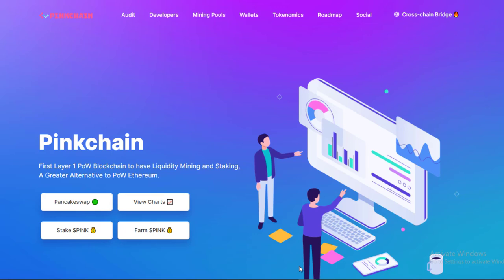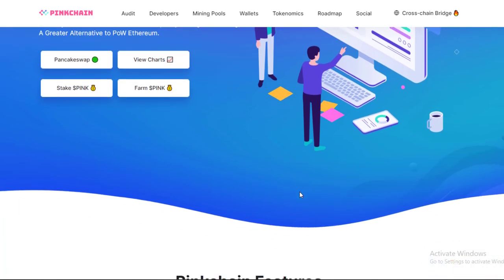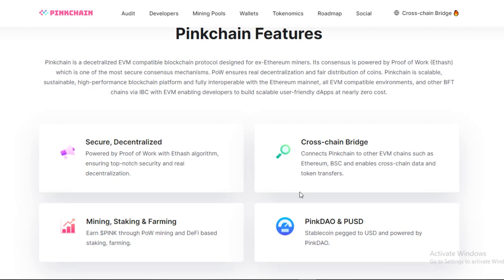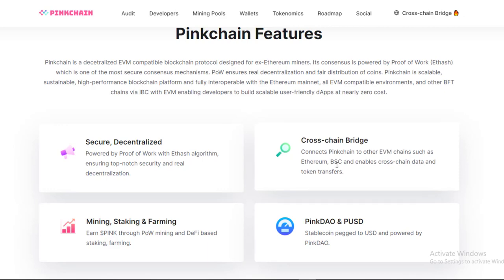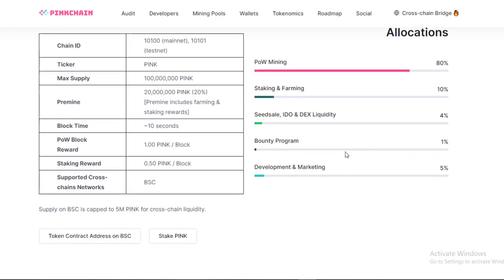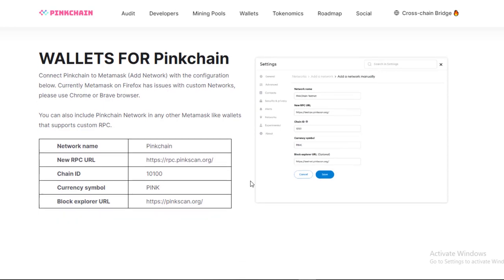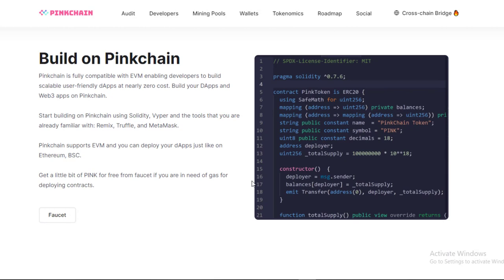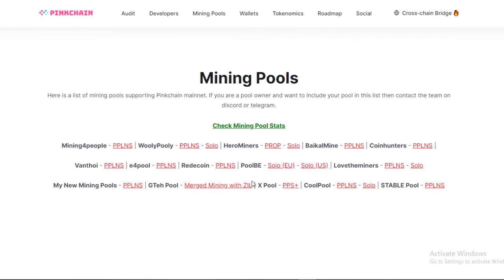Introduction to PinkChain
PinkChain is a Layer-1 EVM Blockchain Platform focused on DeFi, GameFi
and Metaverse. It is the first PoW Blockchain to have Liquidity Mining and
Staking, a greater alternative to PoW Ethereum. PinkChain is Scalable,
Sustainable, High-performance Blockchain Platform and fully compatible
with EVM enabling developers to build scalable user-friendly dApps at
nearly zero cost. PinkChain ensures real decentralization using Proof of
Work (PoW).

Official Links